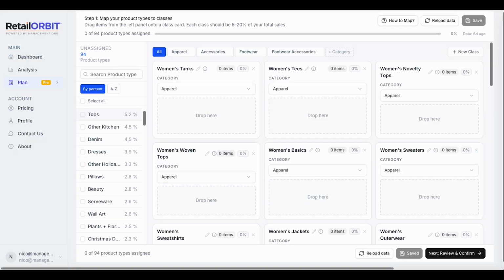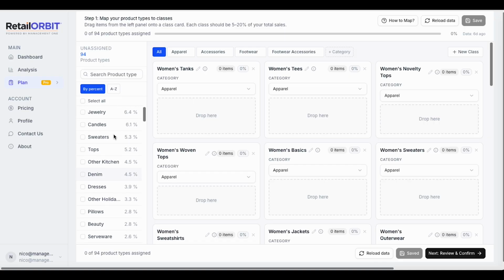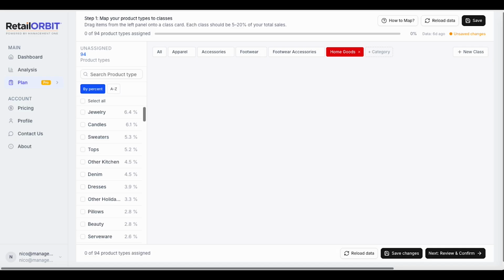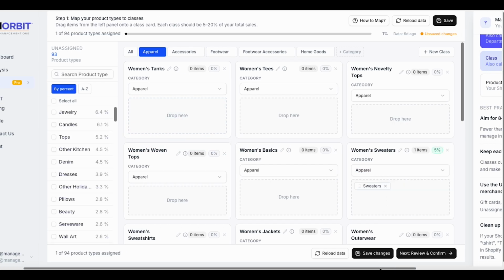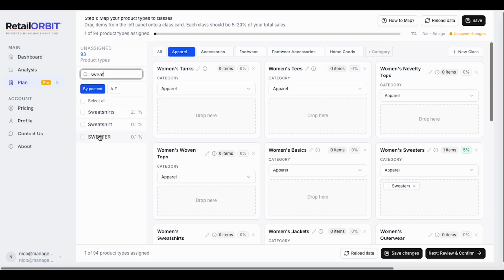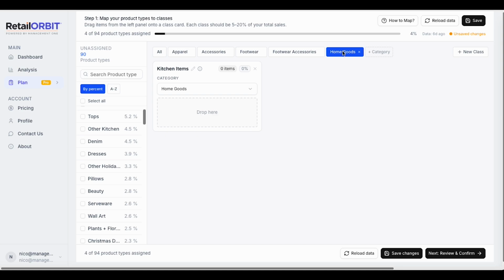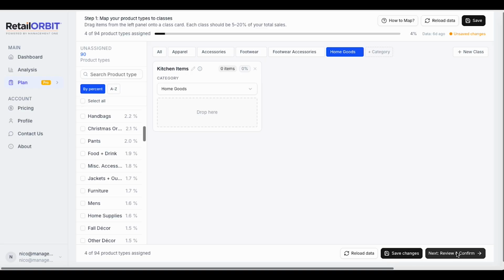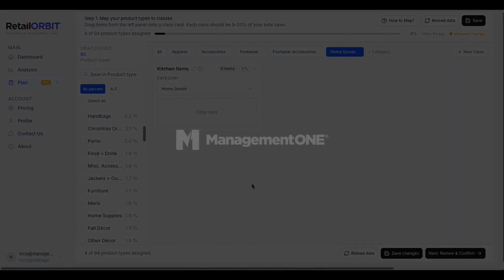Retail ORBIT in Shopify - How To Map Product Types to Classes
Shopify organizes your products by Product Type. Retail ORBIT plans your business by Category and Class. Mapping is simply how you tell us where each Product Type belongs in our structure, so your sales and inventory data lands in the right place to be analyzed, scored, and forecasted.

Here's a quick tutorial on how to sync your Product Types with our Category/Class Structure in Retail ORBIT.